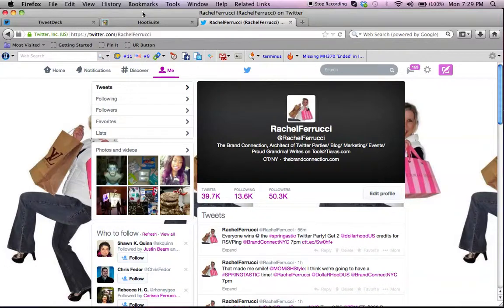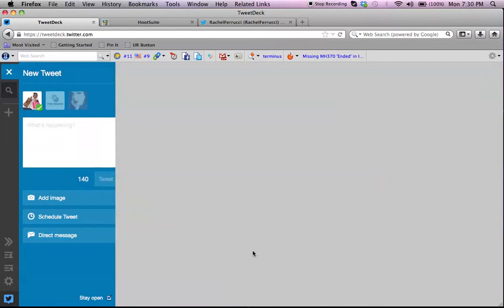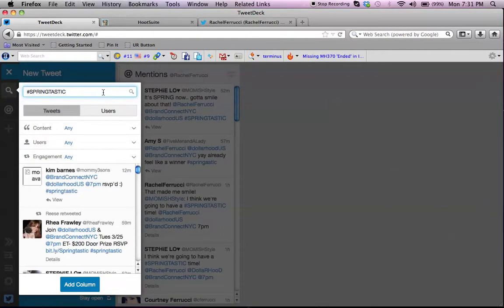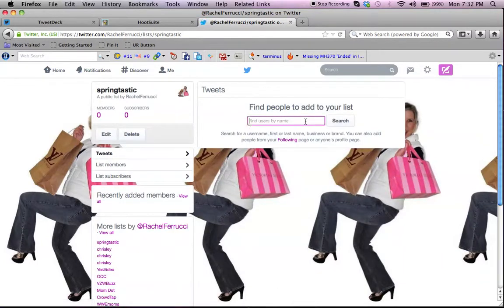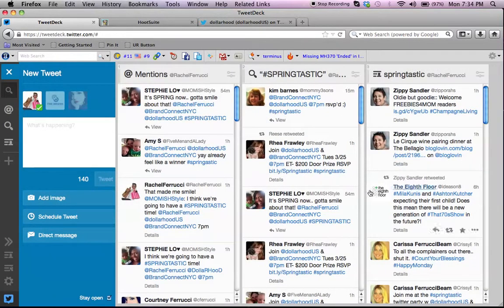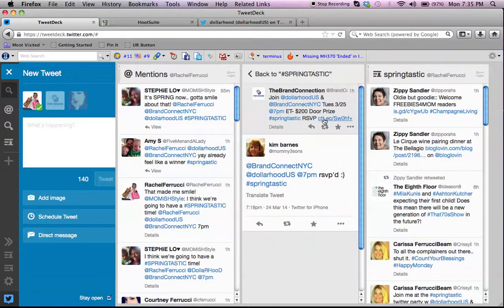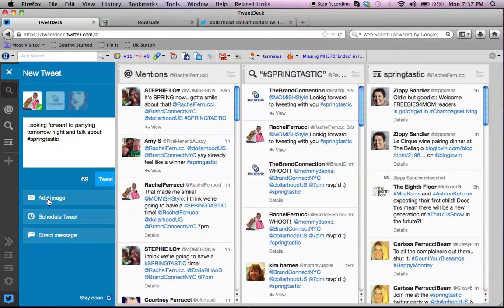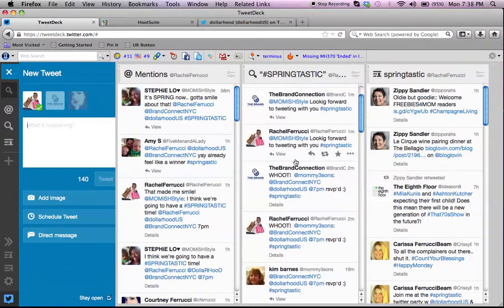How To use Tweetdeck for A Twitter Party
Twitter parties are fun! You meet lots of people, you learn great information, and you have chances to win prizes. This video teaches you How To use Tweetdeck for A Twitter Party. You will be a Twitter party pro in no time at all.